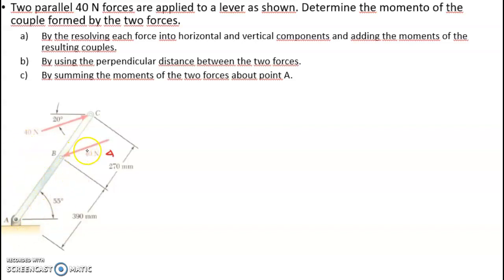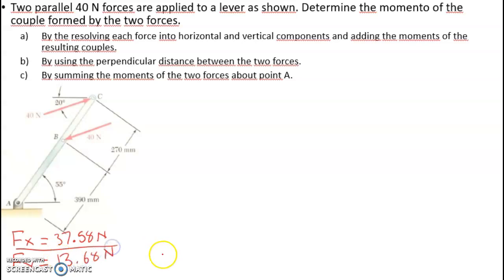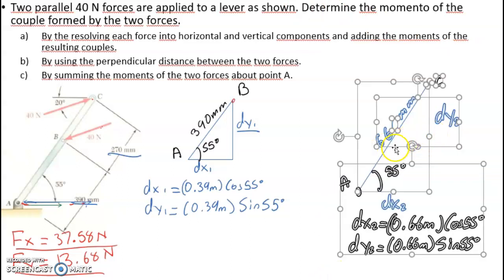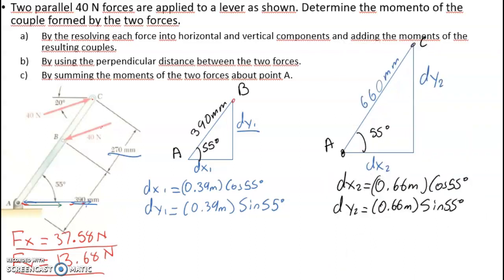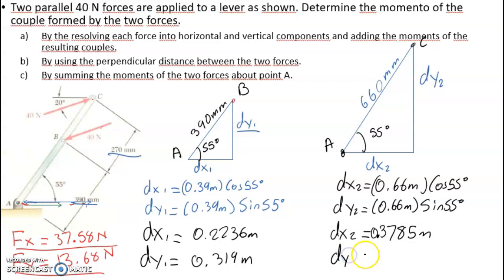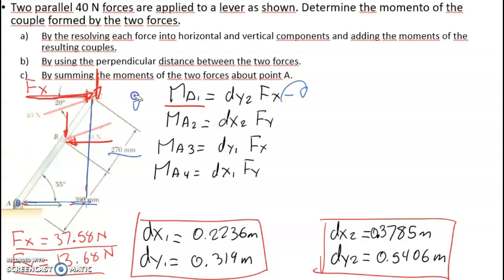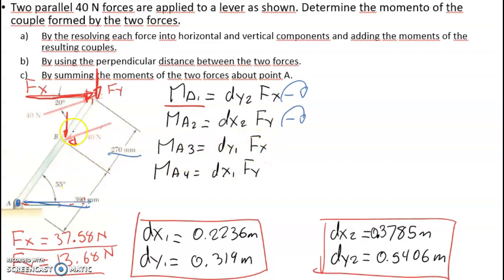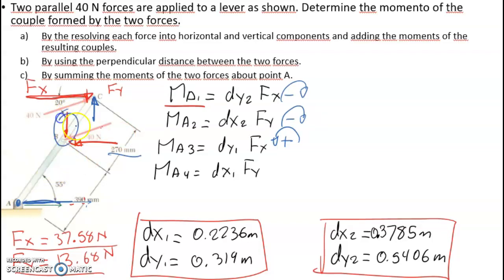Homework Problem 2 Part 3